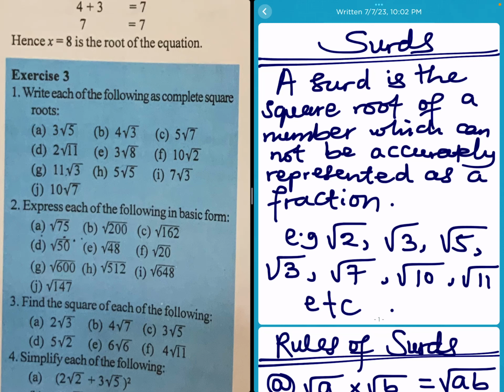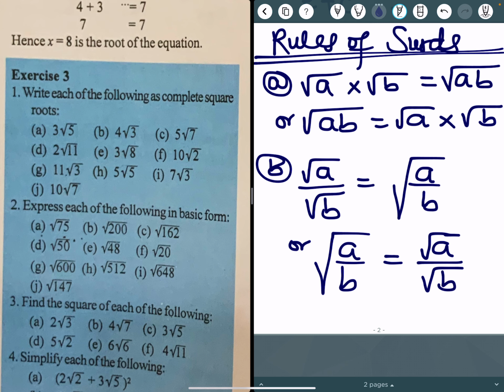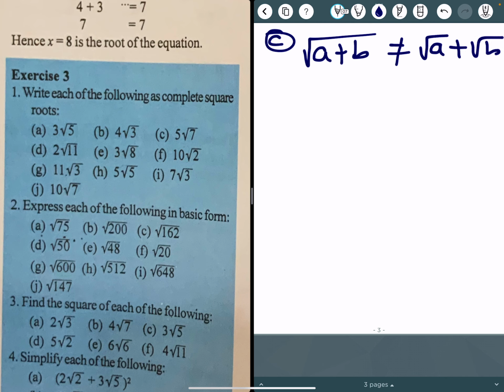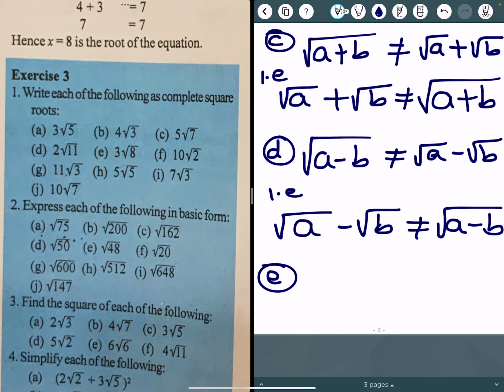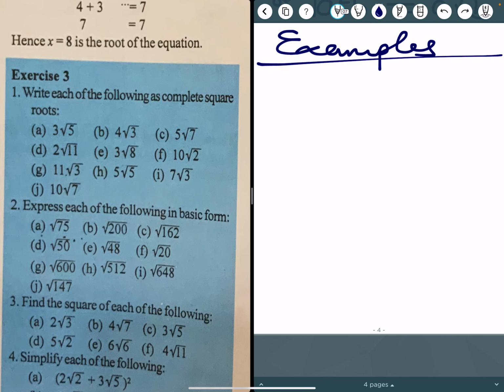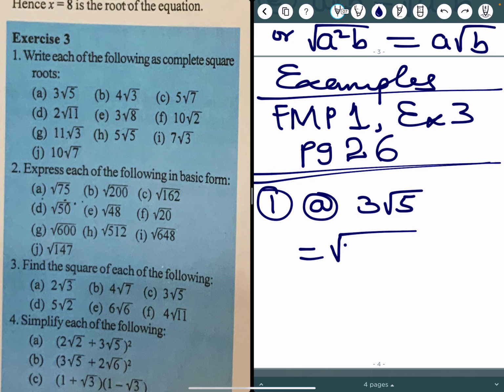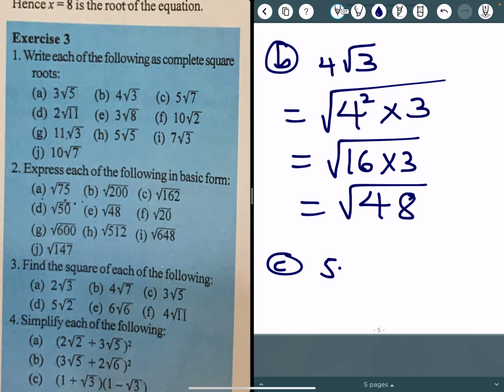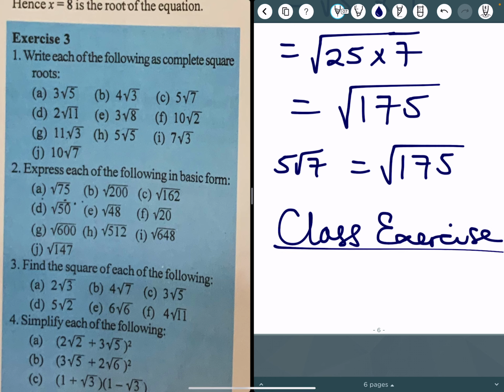SURDS (1)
SURDS (MEANING OF SURDS & BASIC RULES OF SURDS)